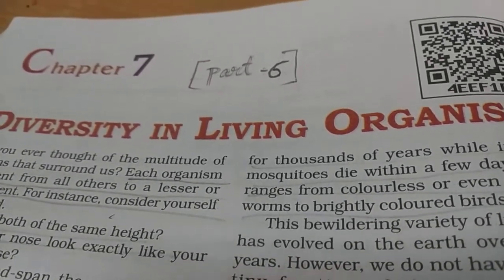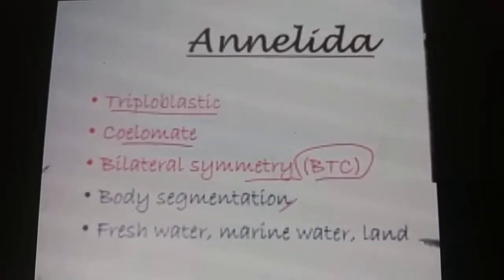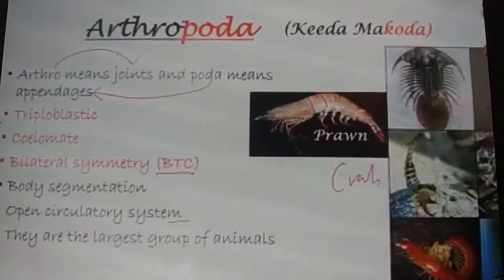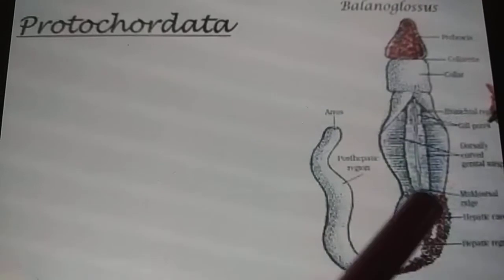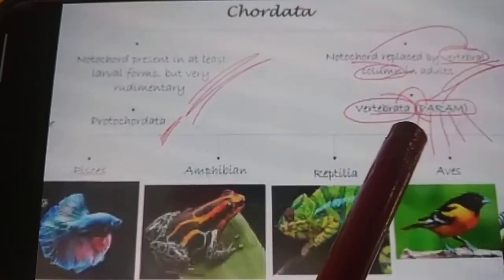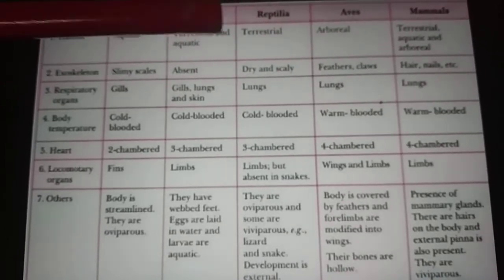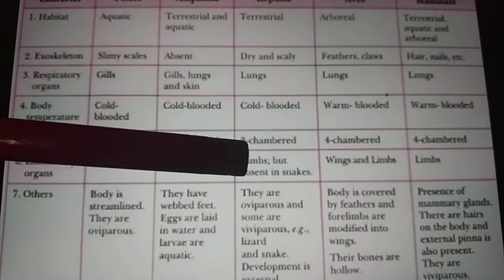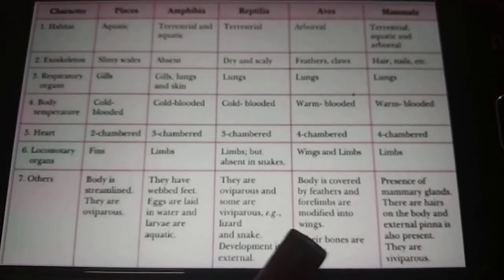STD IX, SUBJECT - SCIENCE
TOPIC : DIVERSITY IN LIVING ORGANISMS - PART 6